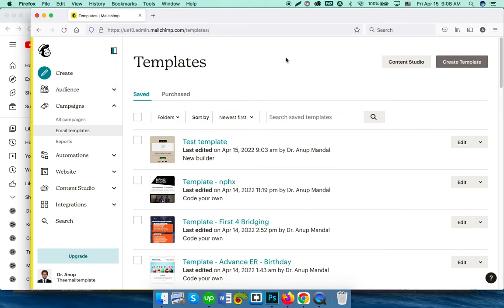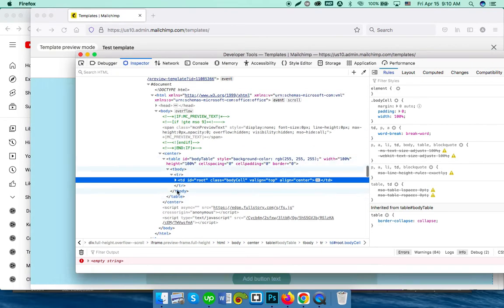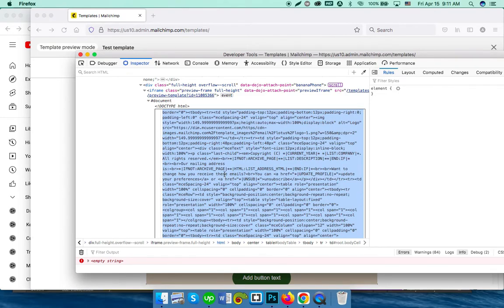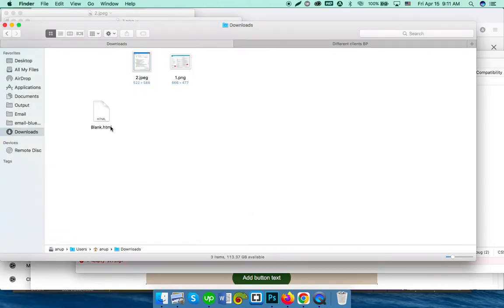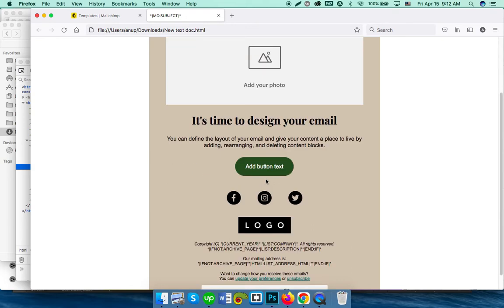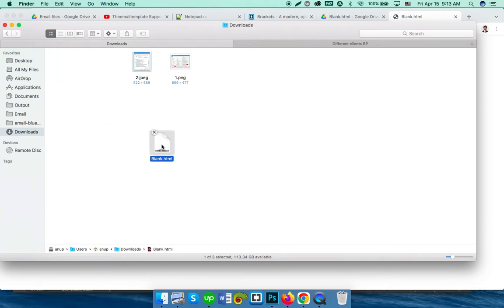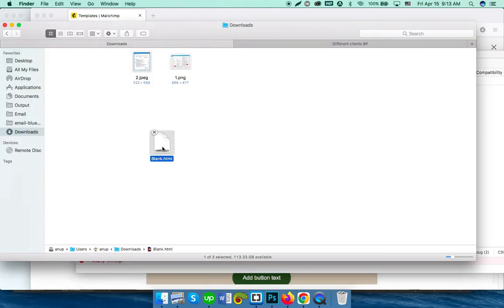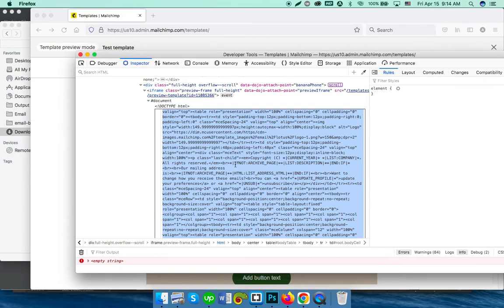How to export html from mailchimp new builder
In this video, i'll show how to export HTML from MailChimp's new builder template.